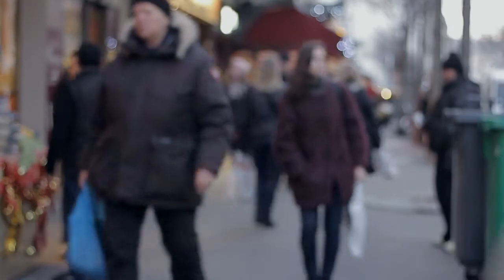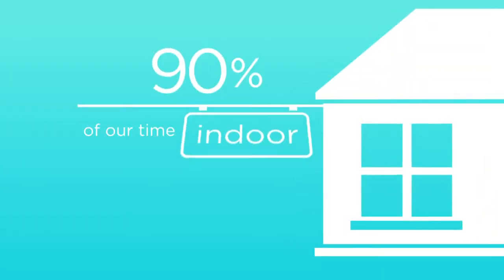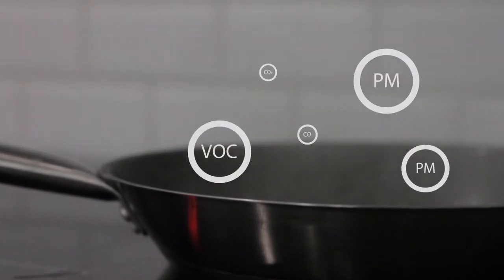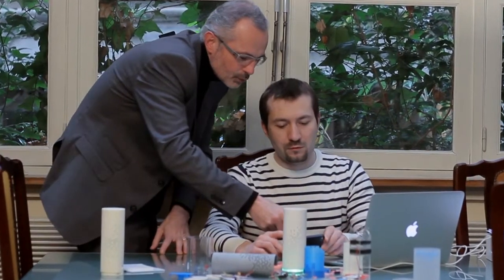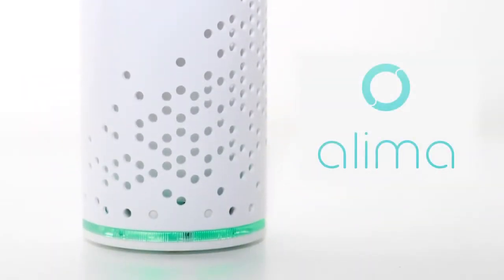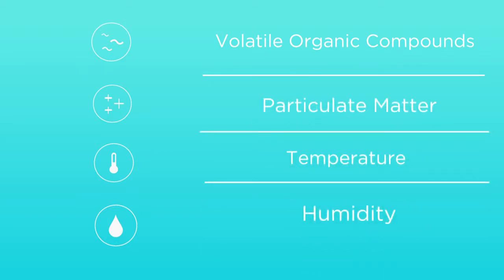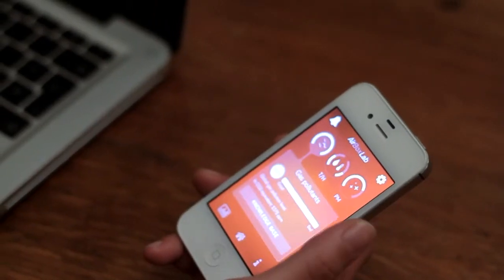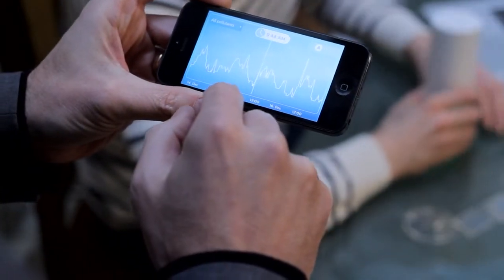alima: The smart indoor air quality monitor for your home.